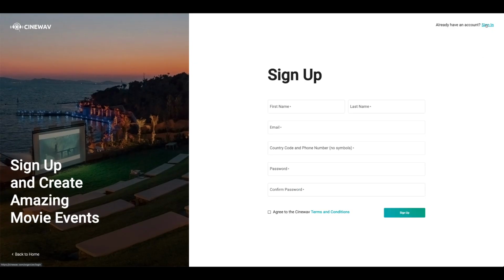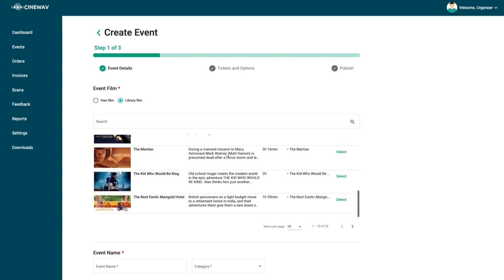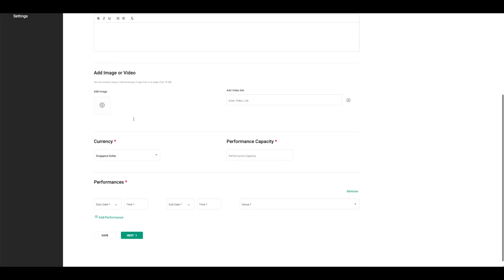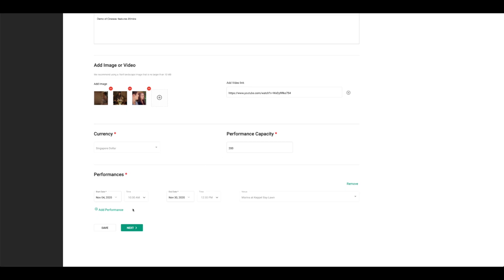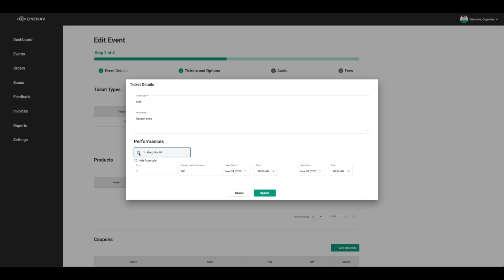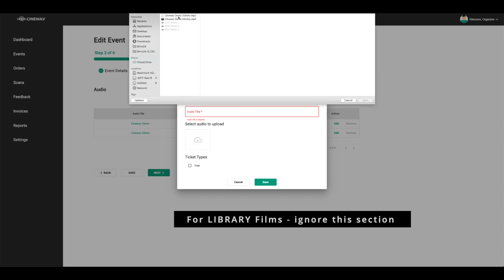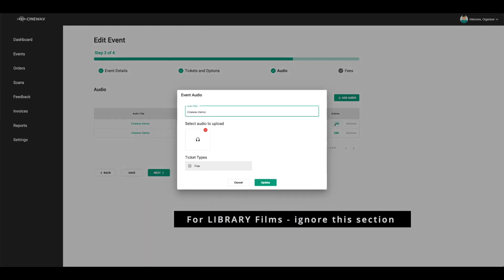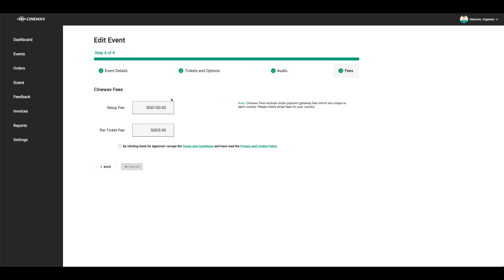Event Creation on Cinewav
How to use the Cinewav backend to create an event, screening times, tickets, coupons, products.

Cinewav is not only a patented technology that allows viewers to watch a movie on a big screen while listening to the audio on their mobile phone, it is also a ticketing platform and a library of DRM encrypted films.